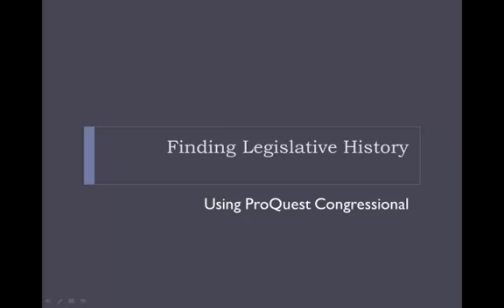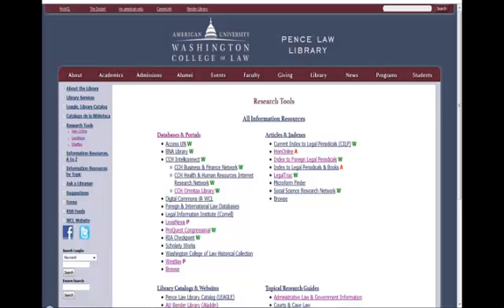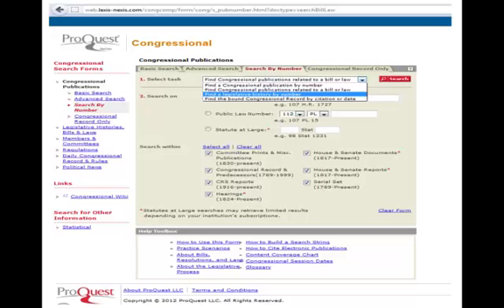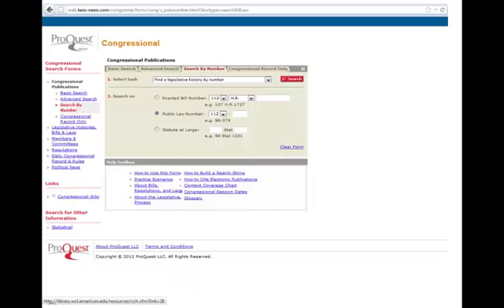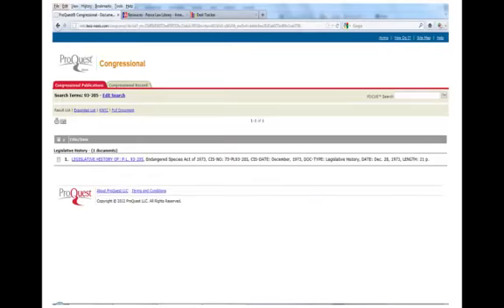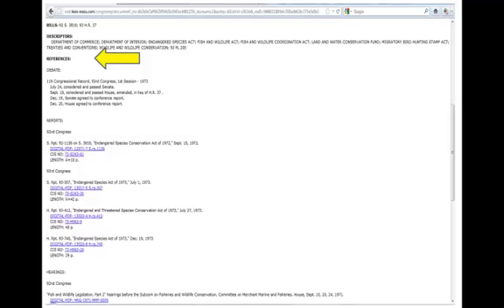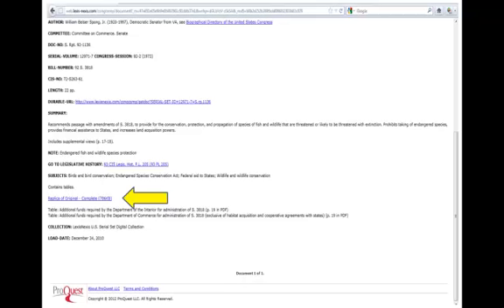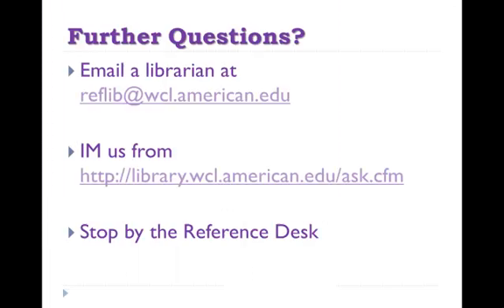Finding Legislative History Using ProQuest Congressional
This video demonstrates locating legislative history in the ProQuest Congressional database, using a public law number.